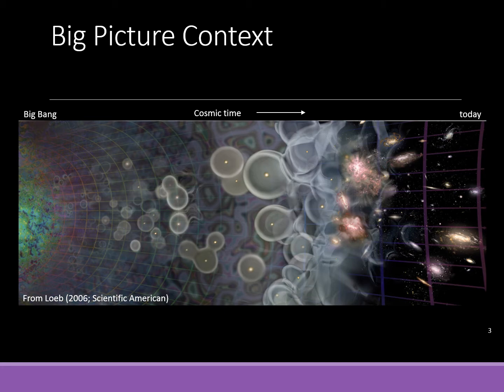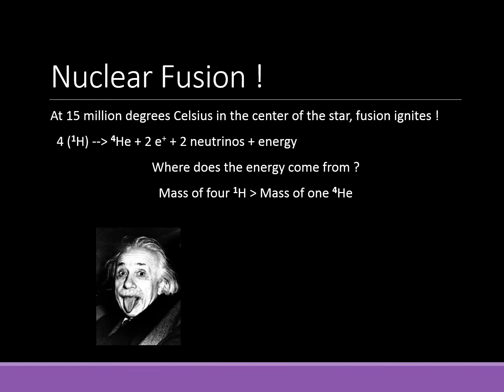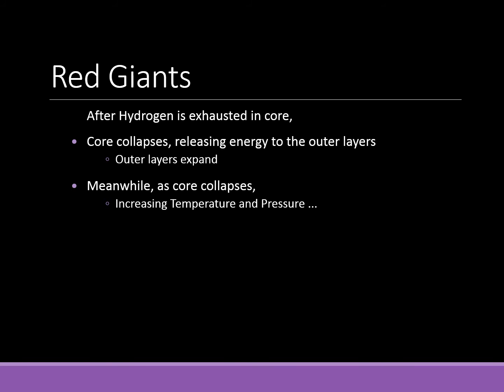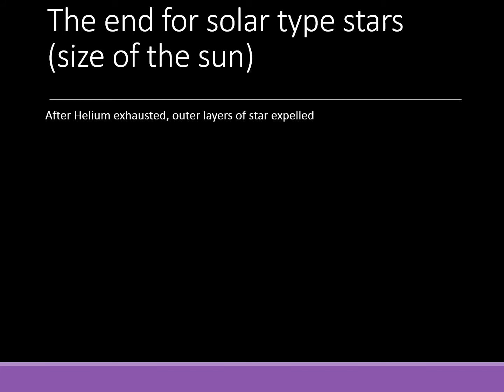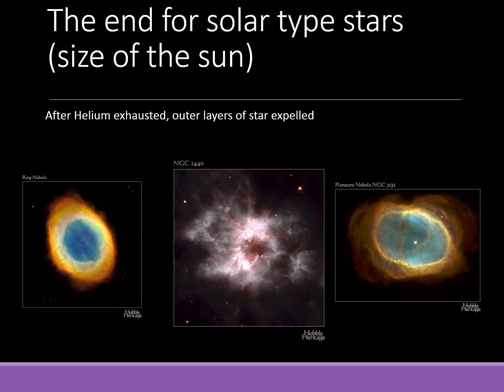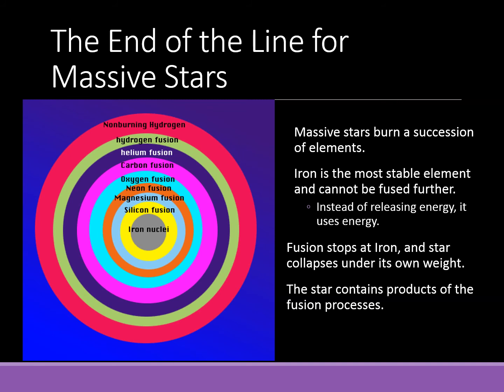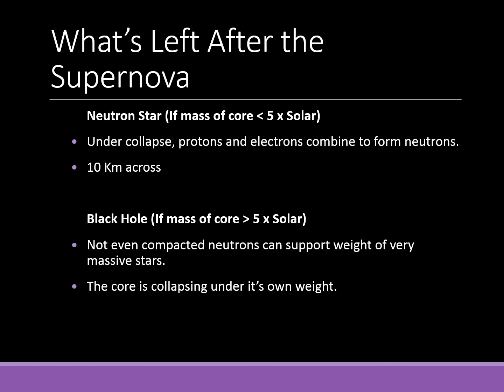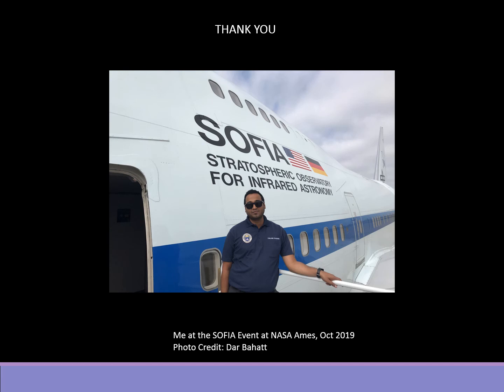Cosmos at Work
This is a recording of the very first activity, in which NASA SSA Kailash Kalidoss talks about the Universe and the Cosmos. It was originally presented at his workplace in February 2020 and received accolades.
NASA SSA Kailash Kalidoss takes us back to the origins of the universe, the life cycle of a Star, and how NASA is using the SOFIA mission to determine the age of the celestial body. So, get a cup of tea (or any drink) and get tuned for the next 40 minutes or so.